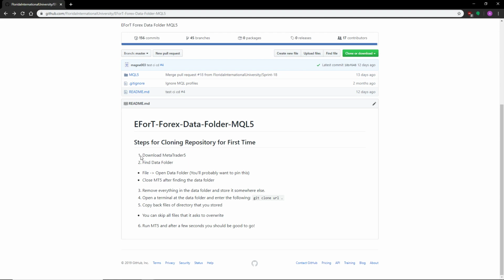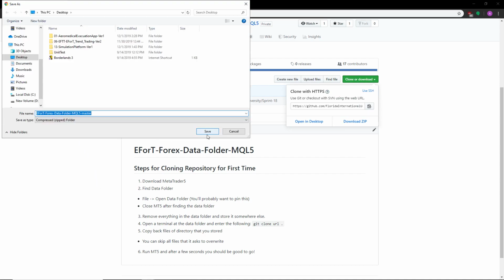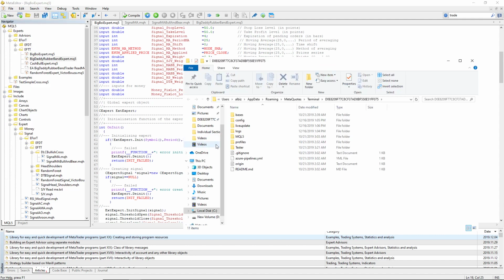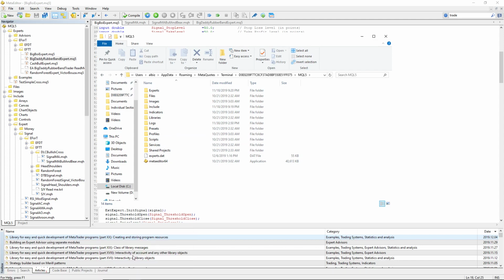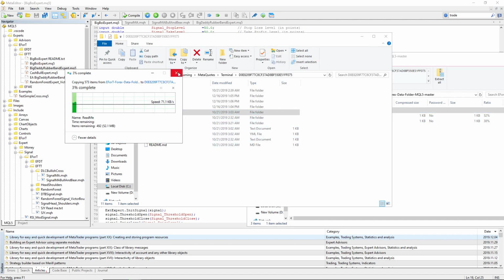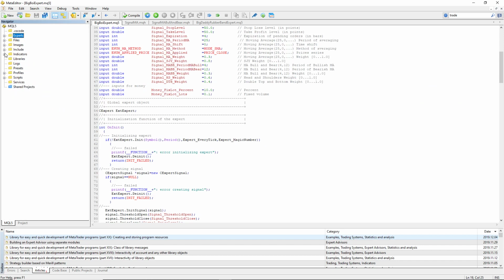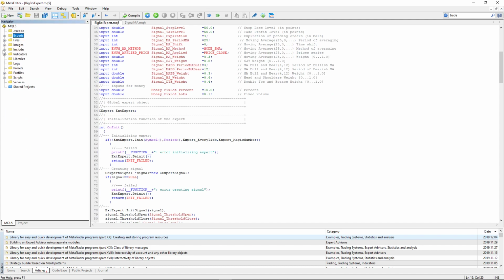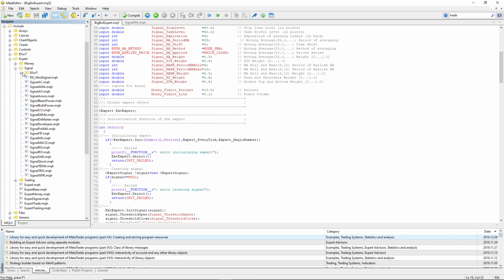FIU SCIS-2019Fall-EFORT EFTT-InstallMaintenanceGuide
A guide for first time installation of our project.